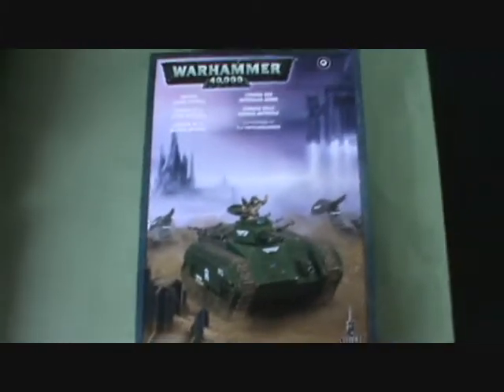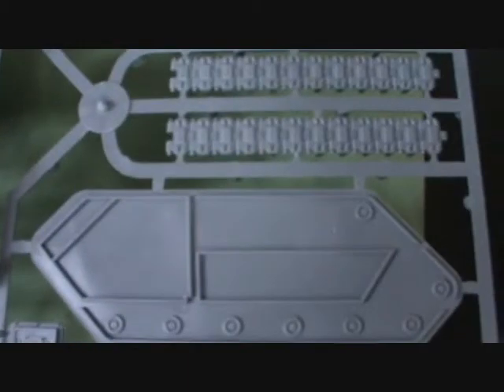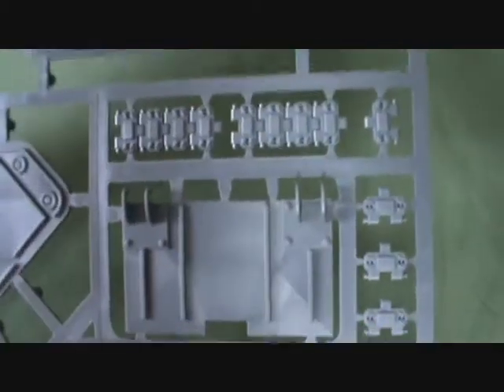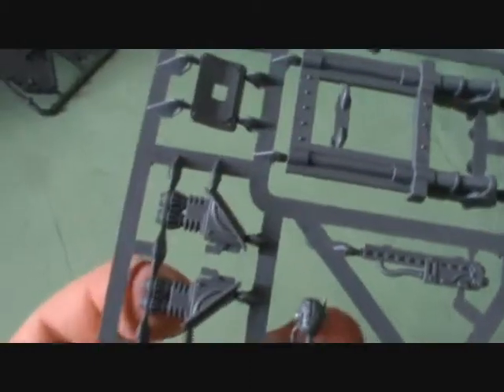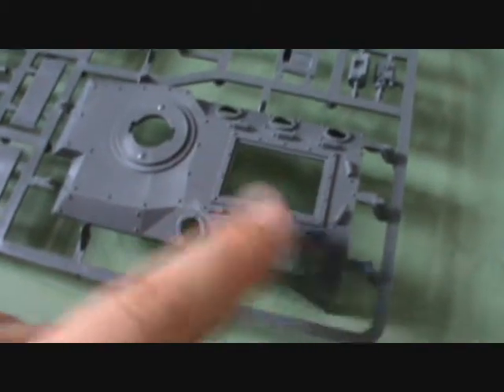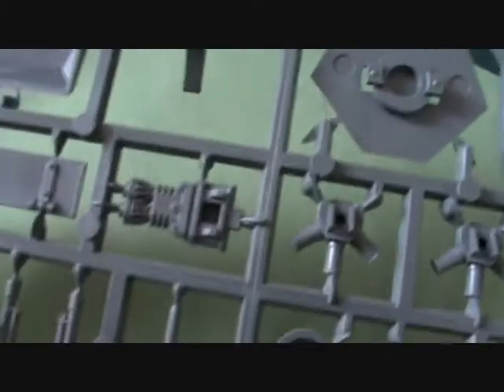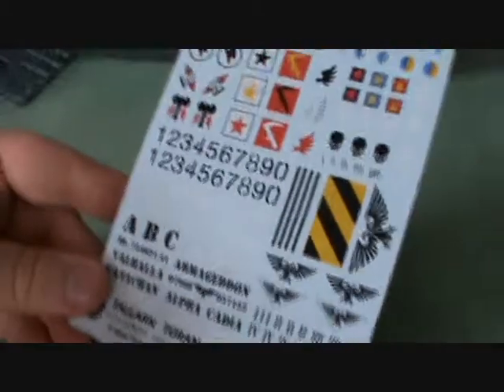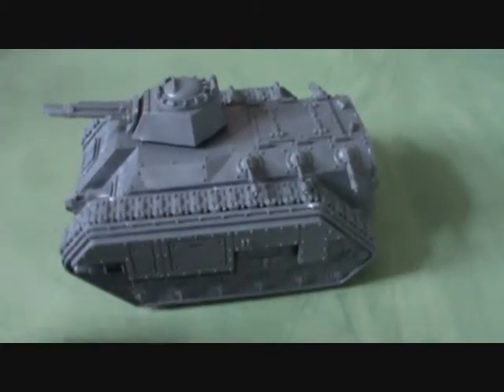Unboxing - IG Chimera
I take a look at the classic Imperial Guard Chimera. I would also like to note that i bought 3 of them all at once and all 3 are now in servace. :)